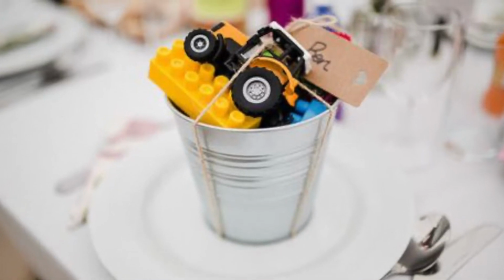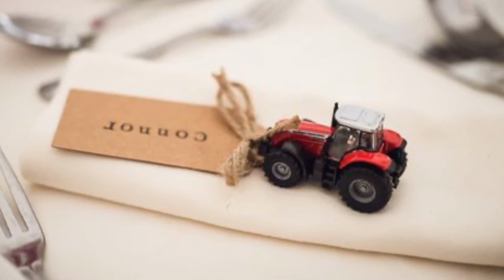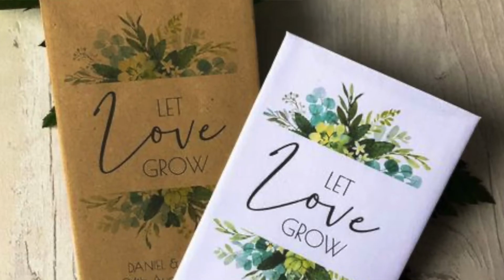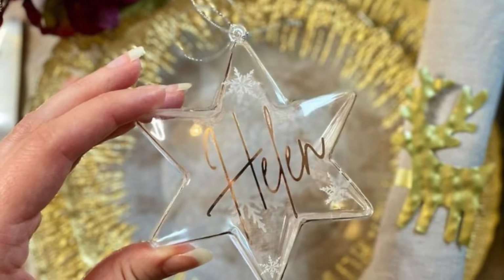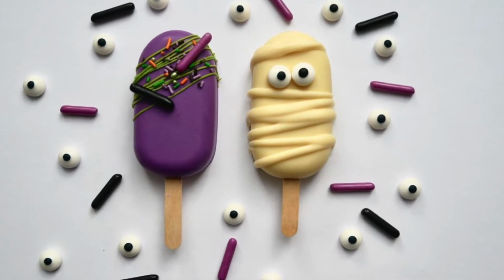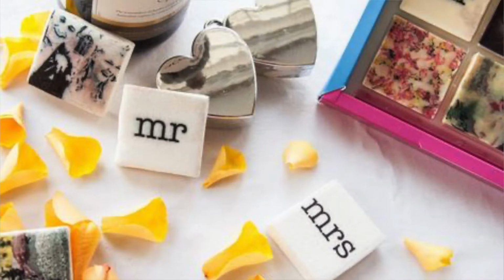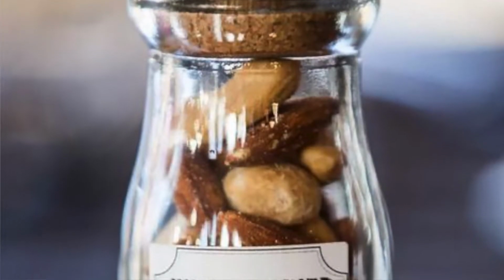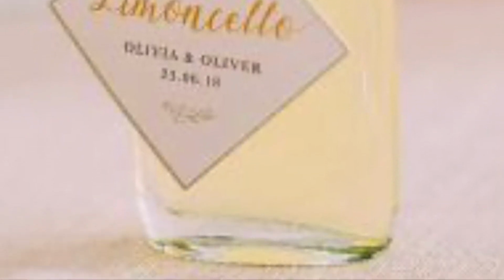Our Favourite Wedding Favours | Wedding Favour Ideas | For Kids | Eco Friendly | Seasonal | Edible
Wedding Favour Inspiration | Wedding Favours that won't get left behind!

We've done so many DIY videos showing you how to make a variety of wedding favours, but we've never done a round up of some of our favourites! Wedding favours can be one of those planning details that fall off the list if the budget's getting tight, but if you're choosing to give your guests favours, you want to make sure you're choosing well. We don't want any left at the end of the night!

We're chatting through some of our favourite wedding favours and have split the video into four categories: kids, eco-friendly, seasonal and edible. There's some overlap in the categories but we're also big fans of favours that can also double up as something else, e.g. place settings. 2 for the price of 1!
Time stamps if you want to jump ahead:
Kids Favours: 01:36
Eco-Friendly Favours: 04:56
Seasonal Favours: 07:32
Edible Favours: 12:01

Got any questions or video requests? Leave them in the comments below and we'll do our best to help. THANKS!